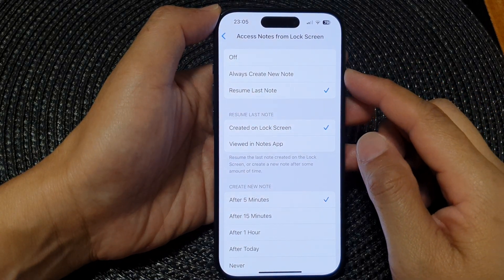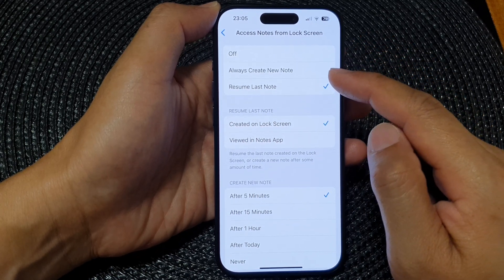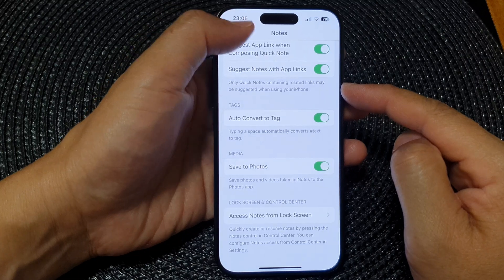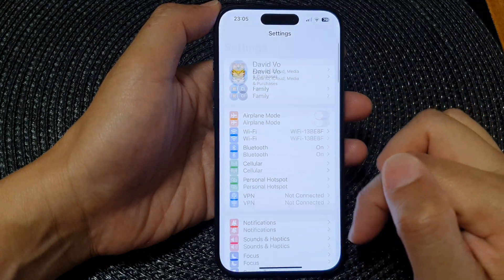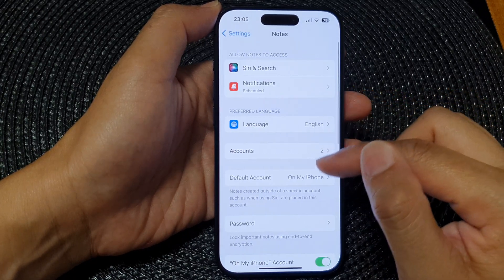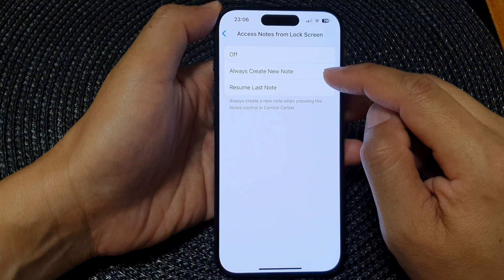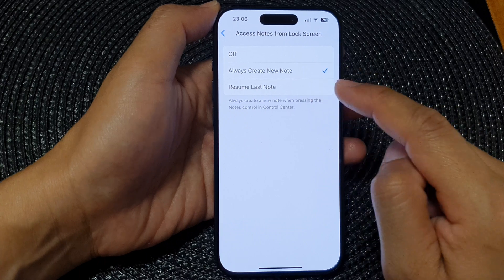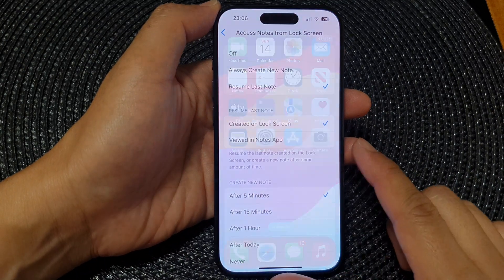iPhone 15: How to Set Access Notes From Lock Screen to Always Create New Note / Resume Last Note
Welcome to our iPhone 15 tutorial series! In this video, we delve into a powerful feature that enhances your productivity - setting up Access Notes from the Lock Screen on your iPhone 15, iPhone 15 Pro, iPhone 15 Pro Max, and iPhone 15 Plus with iOS 17. Learn how to always create a new note or seamlessly resume your last note without unlocking your device. Boost your efficiency with these quick and handy tips!